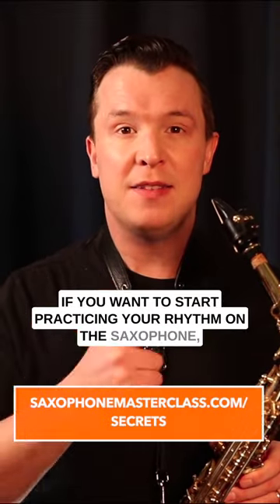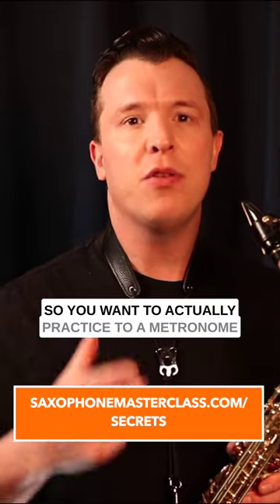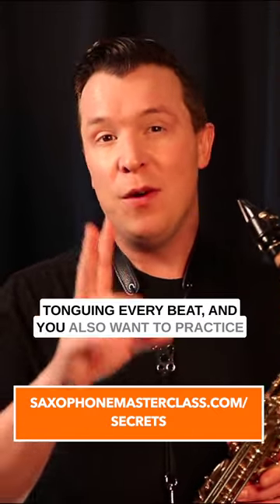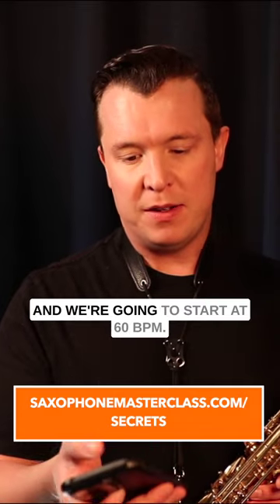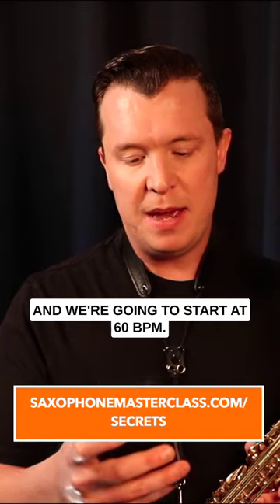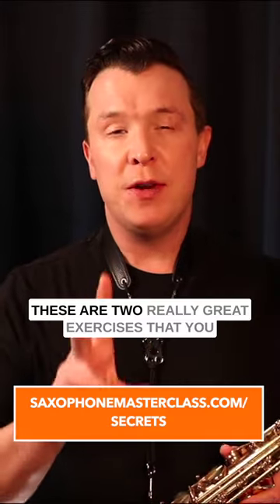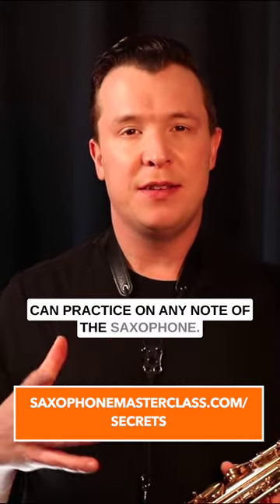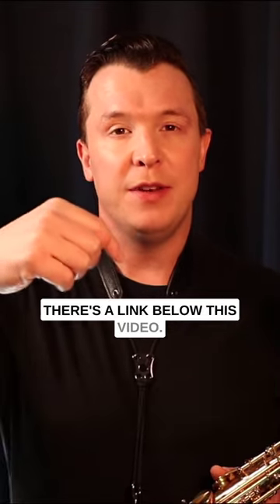2 Ways To Practice Rhythms On Sax